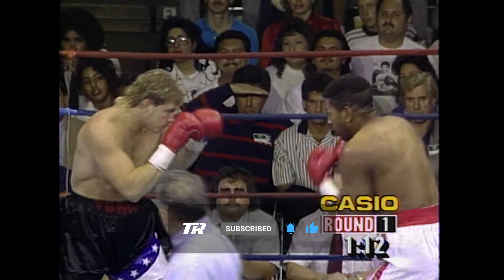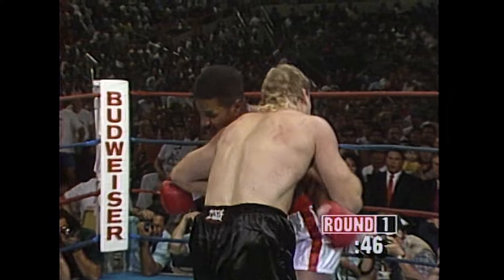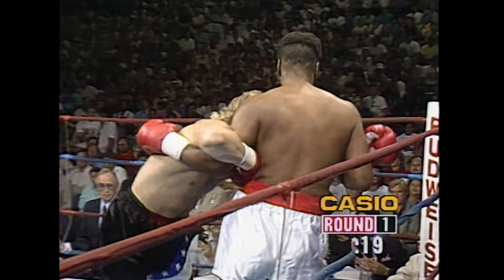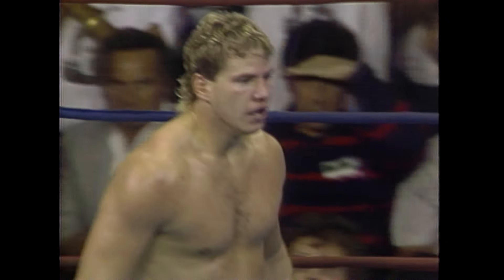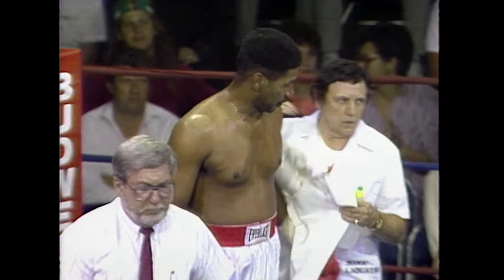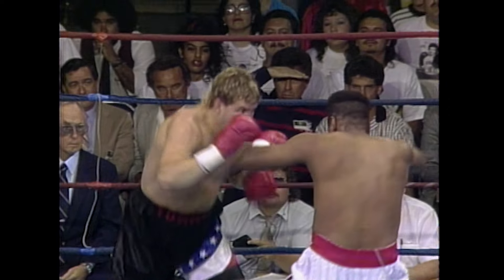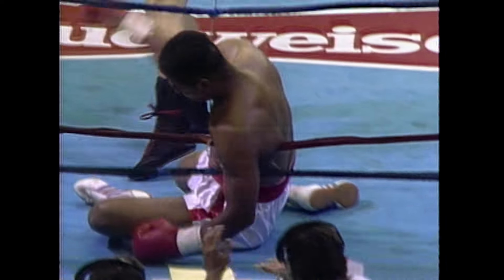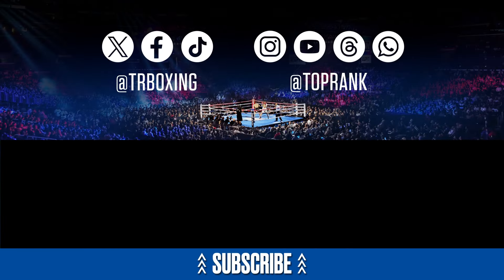Nasty Knockout From Tommy Morrison Against Harry Terrell | KO OF THE WEEK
Re-live this monster knockout from tommymorrison which sent Harry Terrell through the ropes.

Next Up for Top Rank Boxing, Teofimo Lopez will defend his WBO and Ring Magazine titles against Jamaine Ortiz on Thursday, Feb. 8, at Michelob ULTRA Arena at Mandalay Bay Resort and Casino in Las Vegas. Lopez-Ortiz headlines an action-packed televised doubleheader that kicks off Big Game Weekend.

In the 10-round lightweight co-feature, U.S. Olympic silver medalist Keyshawn Davis faces Puerto Rican former two-division world champion Jose “Sniper” Pedraza.